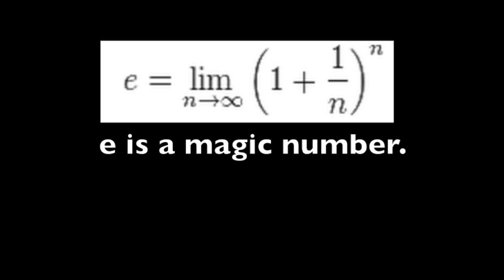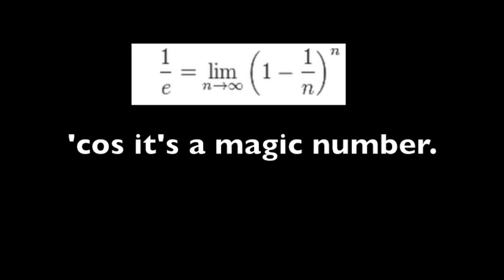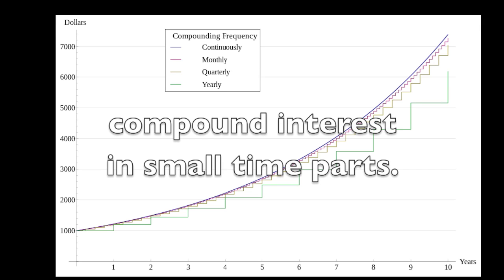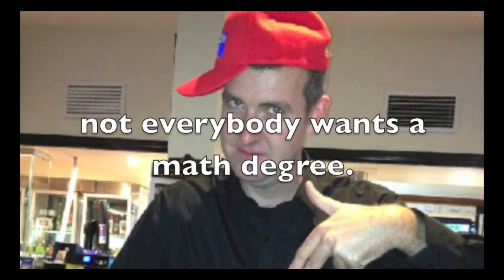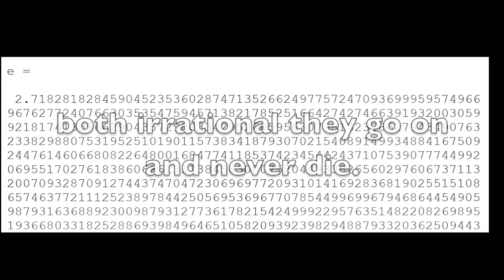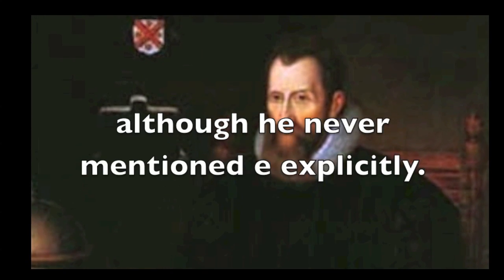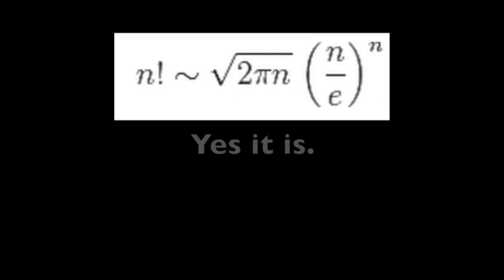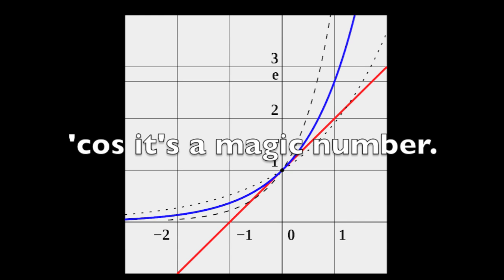e is a magic number (song about e)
E is a magic number
by Dr Chris Tisdell

Yes it is,
it's a magic number.
All across our scientific community,
You'll find e,
'cos it's a magic number.

Difficult science was Bernoulli's pleasure,
­Pleasure and learning start in the heart,
e was born when Bernoulli measured,
compound interest in small time parts.

More than 2 but less than 3,
e is nearer 2.7183.
Originally "b" but changed to "e"
by Euler who wrote it as an infinite series!

Not everybody wants a PhD,
not everyone wants a math degree,
but number e is the best,
and you must confess
Love for Bernoulli and e

E is kinda related to \pi,
both irrational they go on and never die,
E to the i\pi plus 1 equals zero,
Euler's formula and e is the hero.

Showing true position,
respect to Napier for logarithms
although he never mentioned e explicitly.
Transcendental as it may be,
It's found in probability
Oh how I love that magic number e!

(repeat last 6 lines)